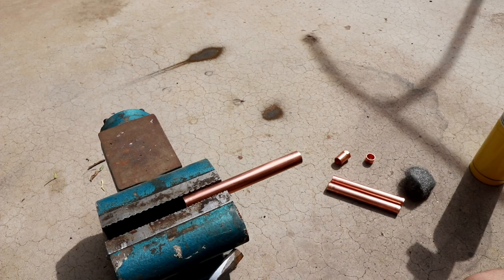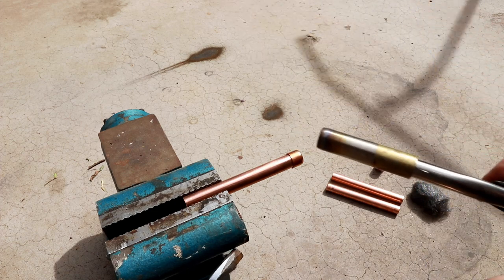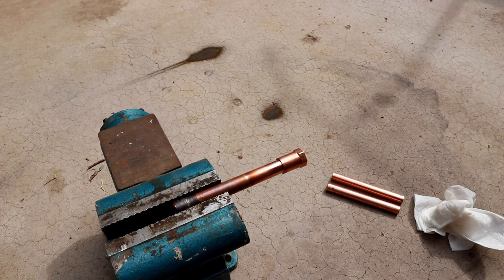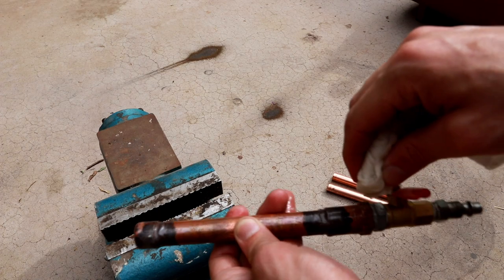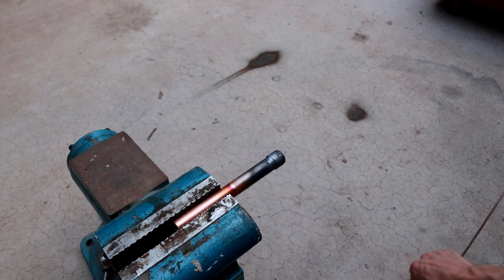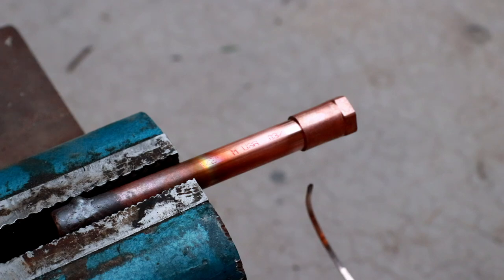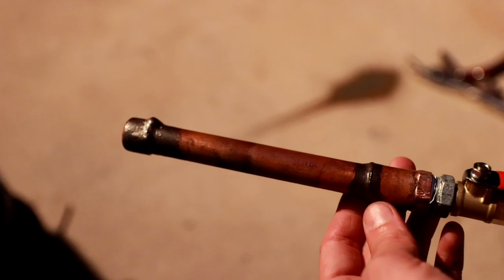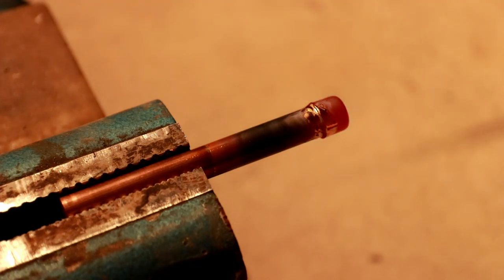EP 62 - First Attempts at Brazing Copper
In this video I practice brazing copper pipe fittings together using StaySilv 15 brazing rod and a MAPP gas torch. Through trial-and-error, I learn what techniques work and what techniques don't work for brazing, particularly when physical access to the workpiece is limited.

Anything you see in this video is to be done at your own risk, and I am not responsible for injury, death, or property damage resulting from doing anything you see in this video.